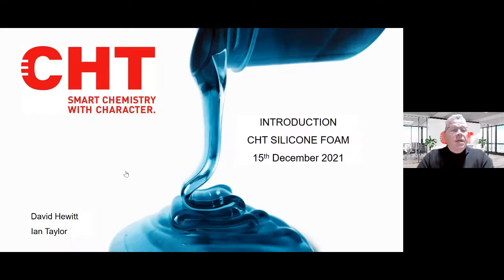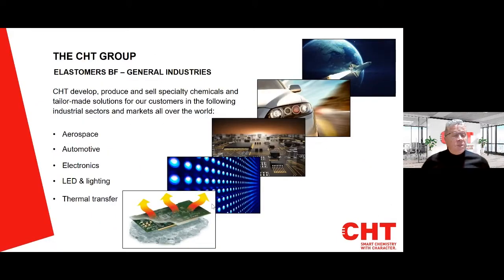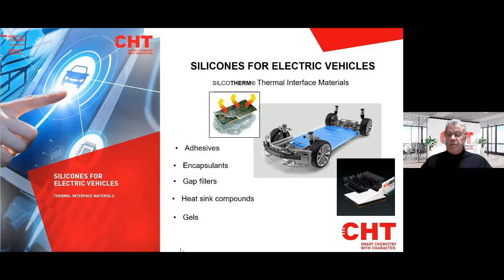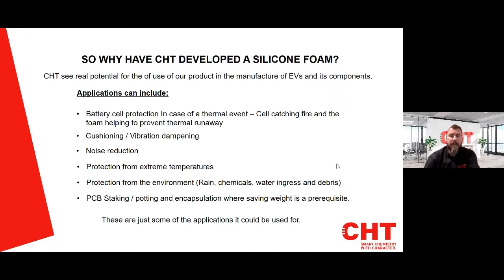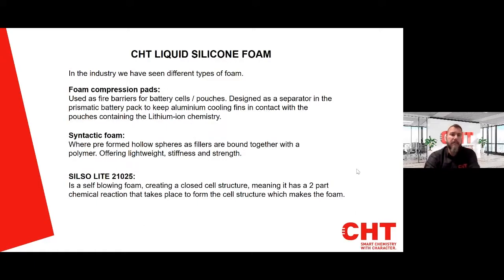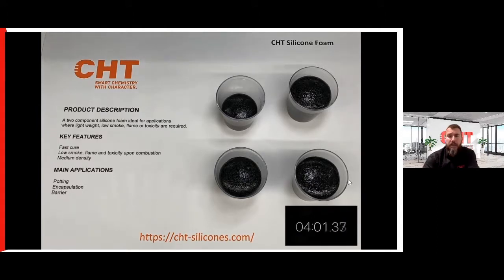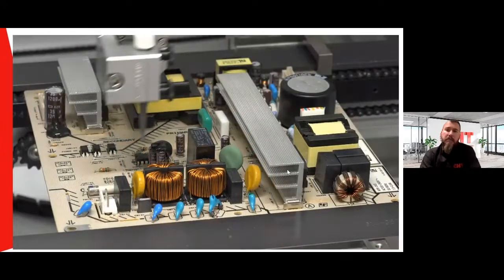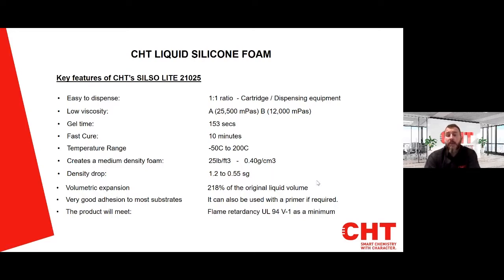The CHT Group | Introducing Advanced Silicone Foam Solutions Webinar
In the transportation sector, designing lighter weight components have widely become a key trend especially to reduce energy consumption and maximize the range of electric vehicles.

CHT has introduced SilSo Lite 21025 - a silicone foam designed to reduce weight as well as mitigate thermal runaway and provide protection from moisture, debris, vibration and shock for electronic components and EV battery packs.

In this webinar, CHT's silicone experts further discuss the features, process advantages and benefits SilSo Lite 21025 offers in various applications.